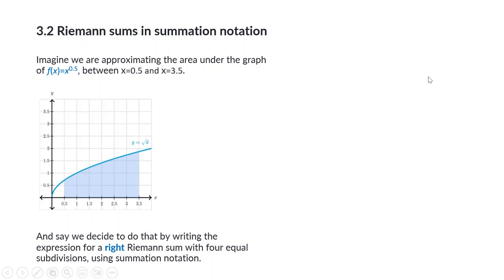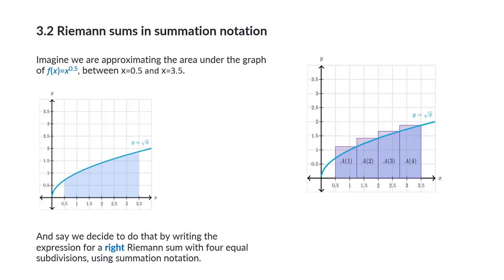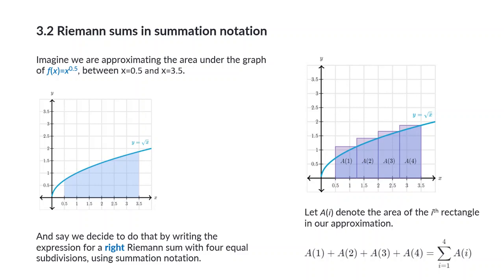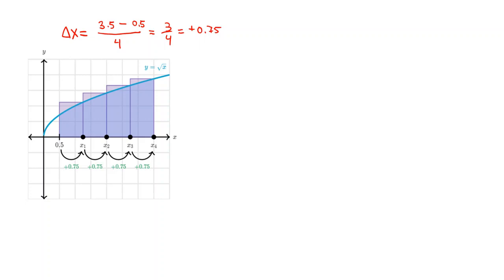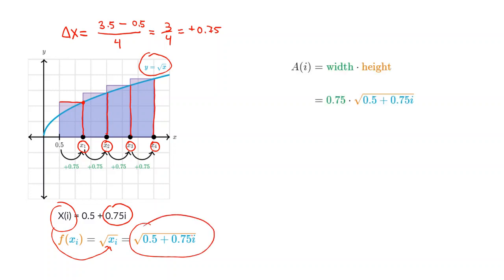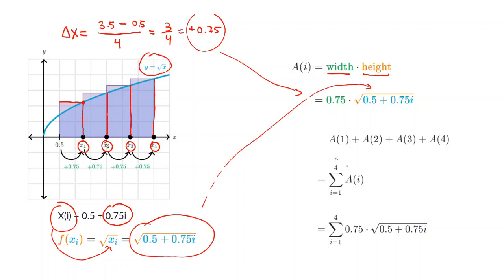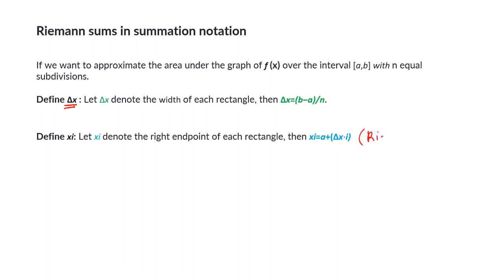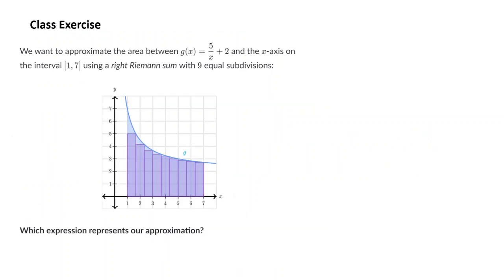3.2 Riemann sums in summation notation